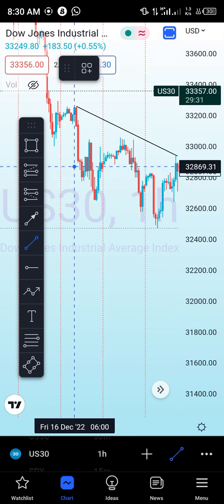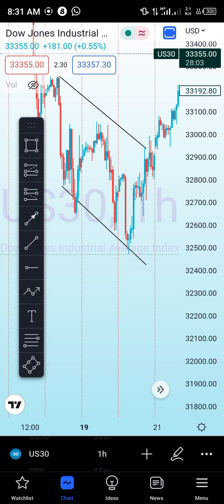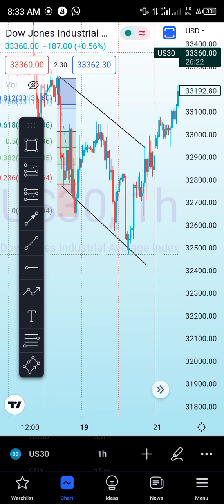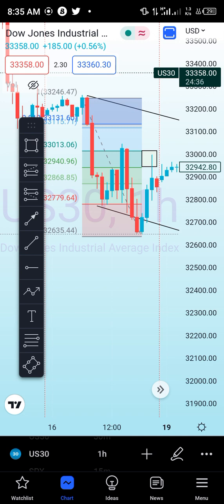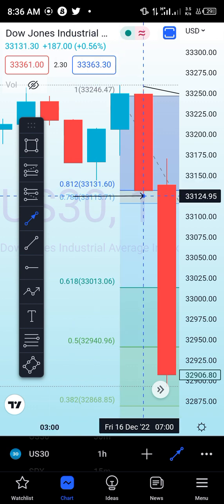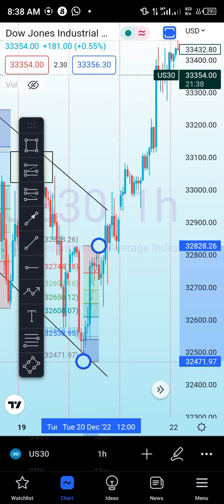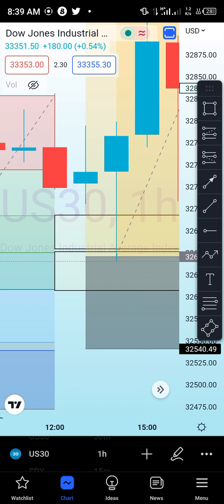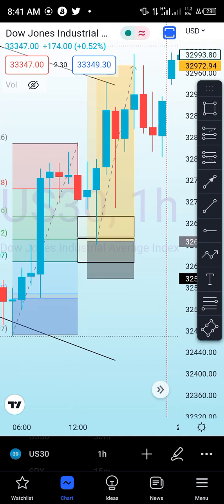How to find entry using Fibonacci retracement tool on trading view 💸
In this video we will be showing you how to find entry using Fibonacci retracement tool on trading view 💸

Fibonacci retracement is a method of technical analysis for determining support and resistance levels. It is named after the Fibonacci sequence of numbers, whose ratios provide price levels to which markets tend to retrace a portion of a move, before a trend continues in the original direction.

Each level is associated with a percentage. The percentage is how much of a prior move the price has retraced. The Fibonacci retracement levels are 23.6%, 38.2%, 61.8%, and 78.6%. While not officially a Fibonacci ratio, 50% is also used.

The indicator is useful because it can be drawn between any two significant price points, such as a high and a low. The indicator will then create the levels between those two points.

Suppose the price of a stock rises $10 and then drops $2.36. In that case, it has retraced 23.6%, which is a Fibonacci number. Fibonacci numbers are found throughout nature. Therefore, many traders believe that these numbers also have relevance in financial markets.

Fibonacci retracement levels were named after Italian mathematician Leonardo Pisano Bigollo, who was famously known as Leonardo Fibonacci.  However, Fibonacci did not create the Fibonacci sequence. Instead, Fibonacci introduced these numbers to western Europe after learning about them from Indian merchants. Fibonacci retracement levels were formulated in ancient India between 450 and 200 BCE.

How to Calculate Fibonacci Retracement Levels:

As discussed above, there is nothing to calculate when it comes to Fibonacci retracement levels. They are simply percentages of whatever price range is chosen.

However, the origin of the Fibonacci numbers is fascinating. They are based on something called the Golden Ratio. Start a sequence of numbers with zero and one. Then, keep adding the prior two numbers to get a number string like this:

0, 1, 1, 2, 3, 5, 8, 13, 21, 34, 55, 89, 144, 233, 377, 610, 987...with the string continuing indefinitely.
The Fibonacci retracement levels are all derived from this number string. After the sequence gets going, dividing one number by the next number yields 0.618, or 61.8%. Divide a number by the second number to its right, and the result is 0.382 or 38.2%. All the ratios, except for 50% (since it is not an official Fibonacci number), are based on some mathematical calculation involving this number string.

What Do Fibonacci Retracement Levels Tell You?

Fibonacci retracements can be used to place entry orders, determine stop-loss levels, or set price targets. For example, a trader may see a stock moving higher. After a move up, it retraces to the 61.8% level. Then, it starts to go up again. Since the bounce occurred at a Fibonacci level during an uptrend, the trader decides to buy. The trader might set a stop loss at the 61.8% level, as a return below that level could indicate that the rally has failed.

Fibonacci levels also arise in other ways within technical analysis. For example, they are prevalent in Gartley patterns and Elliott Wave theory. After a significant price movement up or down, these forms of technical analysis find that reversals tend to occur close to certain Fibonacci levels.
Fibonacci retracement levels are static, unlike moving averages. The static nature of the price levels allows for quick and easy identification. That helps traders and investors to anticipate and react prudently when the price levels are tested. These levels are inflection points where some type of price action is expected, either a reversal or a break.

Limitations of Using Fibonacci Retracement Levels:

While the retracement levels indicate where the price might find support or resistance, there are no assurances that the price will actually stop there. This is why other confirmation signals are often used, such as the price starting to bounce off the level.

The other argument against Fibonacci retracement levels is that there are so many of them that the price is likely to reverse near one of them quite often. The problem is that traders struggle to know which one will be useful at any particular time. When it doesn’t work out, it can always be claimed that the trader should have been looking at another Fibonacci retracement level instead.

Why are Fibonacci retracements important?

In technical analysis, Fibonacci retracement levels indicate key areas where a stock may reverse or stall. Common ratios include 23.6%, 38.2%, and 50%, among others. Usually, these will occur between a high point and a low point for a security, designed to predict the future direction of its price movement.